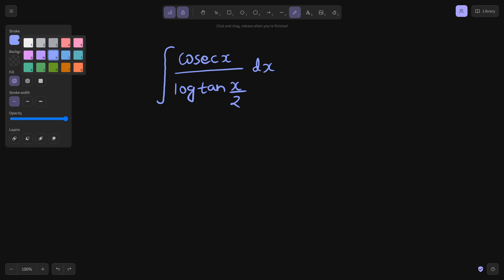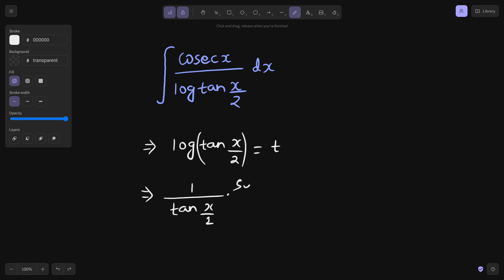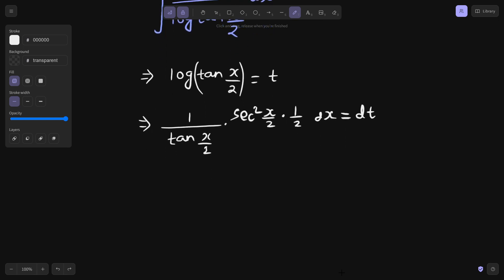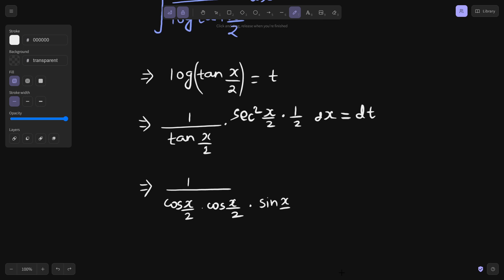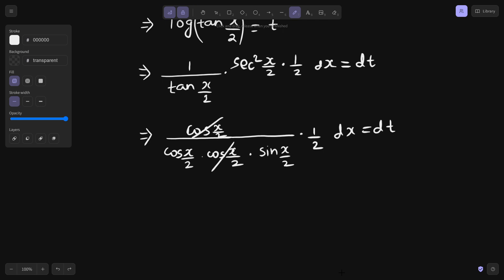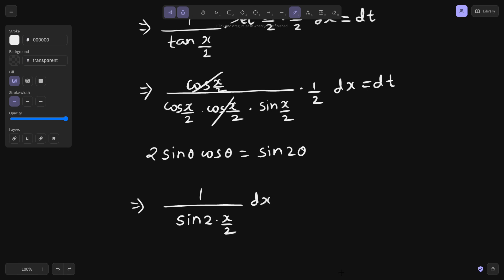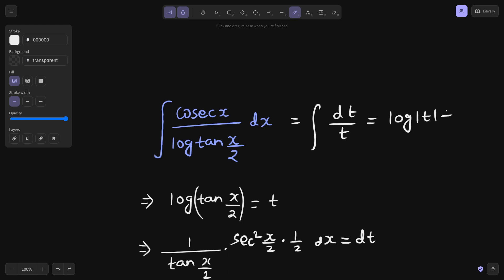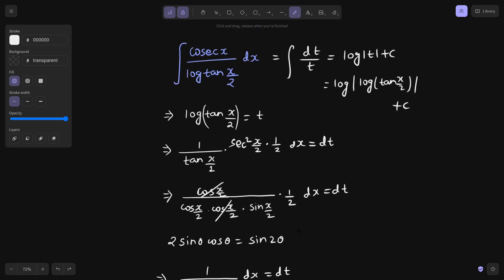Integration of cosecx/ log tan x/2